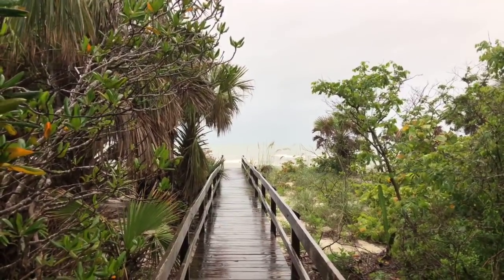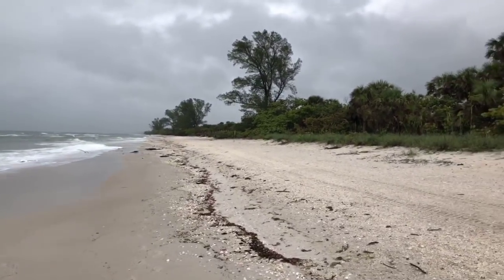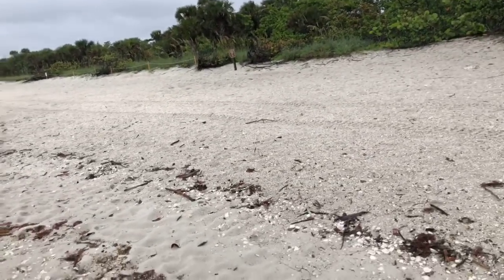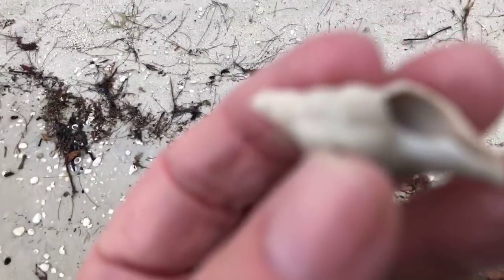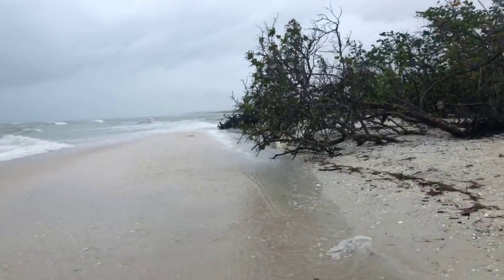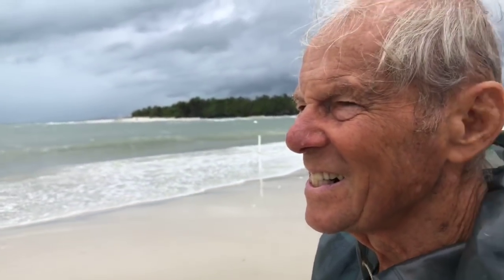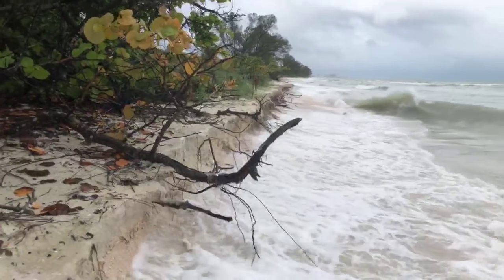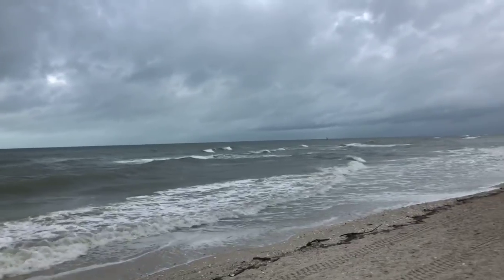Robb's Sunday Morning Beach Walk During Tropical Depression Alberto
Join Robb Stan for his Sunday morning beach walk and chat with Roy Haase at Delnor-Wiggins Pass State Park in North Naples, FL. Recorded LIVE on Facebook, May 27, 2018.